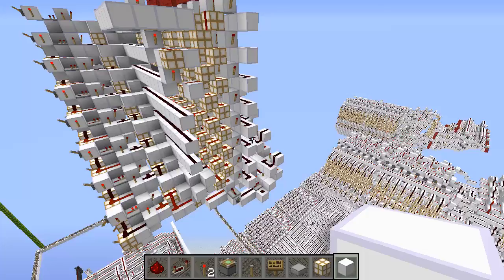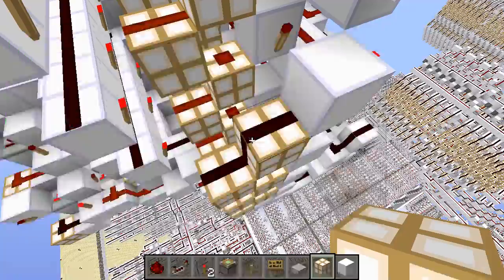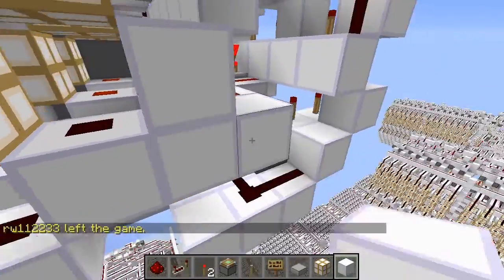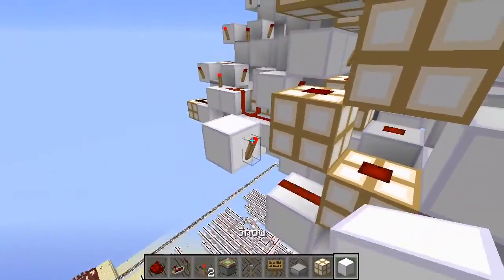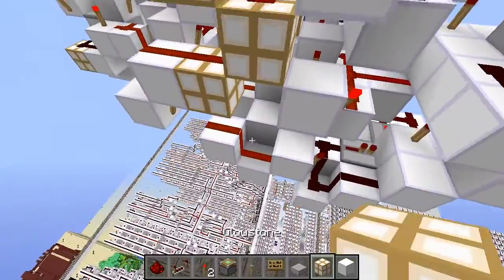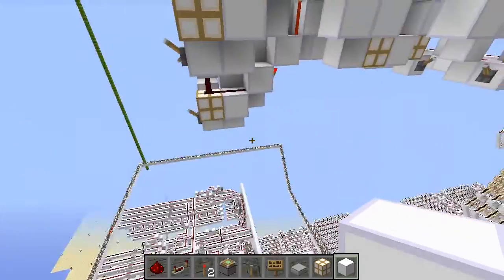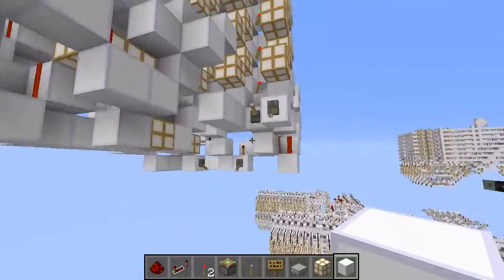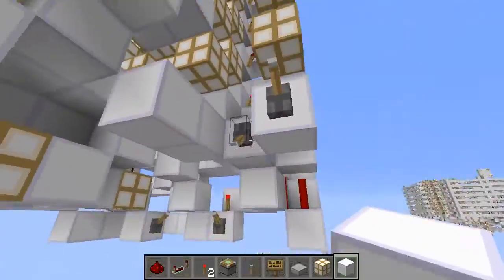Advanced Redstone Computer Tutorial 11: "Finishing" the ALU and why it works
This video finishes the ALU and finally explains why the last few wires implement the final ALU functions